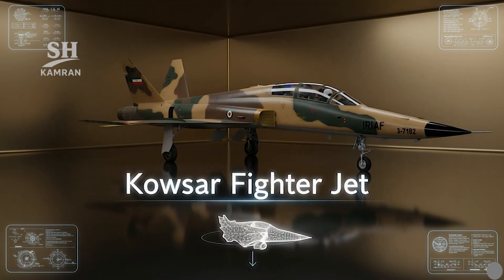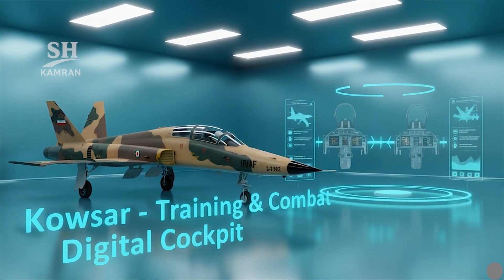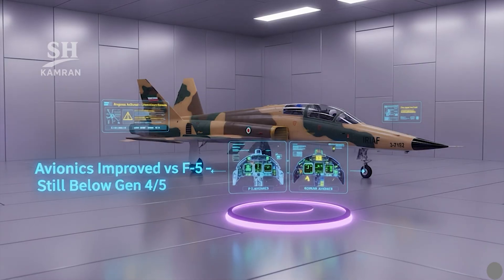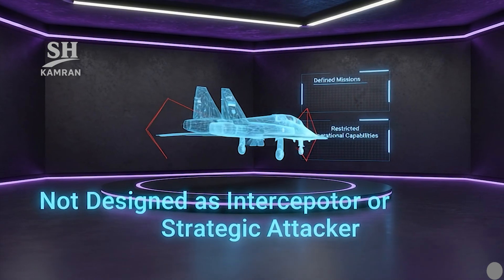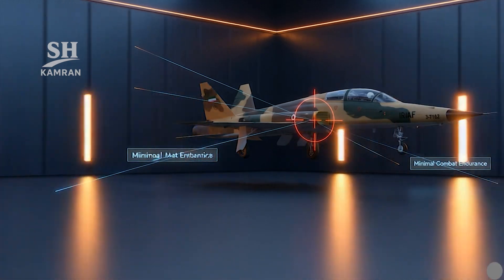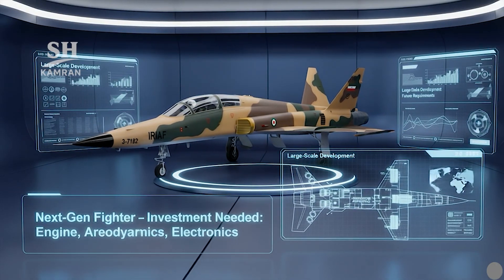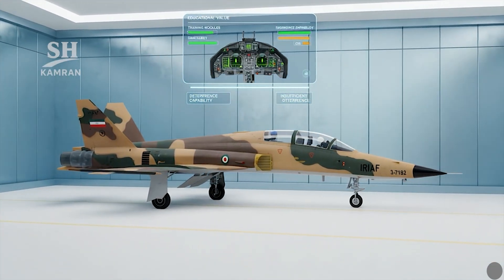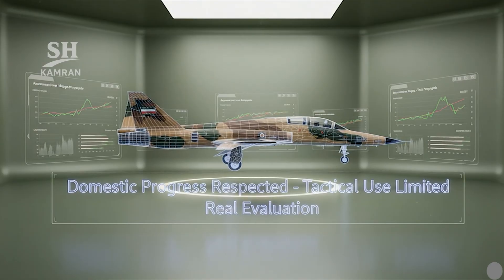Why Was Iran’s Kowsar Jet Absent from the 12-Day War. Explained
Iran unveiled the Kowsar fighter in 2018, a design derived from the American F-5 Tiger, aimed at renewing its aging fleet. The project was developed by HESA Aerospace Industries, and although a mass production line was showcased at the ceremony, the real output remained limited, with official sources confirming fewer than ten units delivered.

Kowsar was introduced as a training and light combat aircraft, available in both single-seat and twin-seat versions. It features a digital cockpit with multi-function displays, a HUD, and upgraded avionics compared to the F-5. Its OWJ engine, reverse-engineered from the J85, generates around 22 kilonewtons of thrust, which is acceptable for light missions.

The jet reaches a maximum speed of about 1,700 km/h with an operational ceiling of 15,800 meters. Its range is 1,100 kilometers with internal fuel and up to 1,800 kilometers with external tanks. Armament includes a 20mm cannon, free-fall bombs, and a payload capacity of 3,200 kilograms for rockets and missiles, though its combat capability is considered medium and tactically limited.

Kowsar’s radar system, domestically built or reverse-engineered, has a range of about 90 kilometers and can engage two targets simultaneously. While this works for point defense missions, the lack of networked radar and advanced electronic warfare makes it unsuitable for modern battlefields. As such, its primary role is pilot training and light tactical missions rather than strategic or interception duties.

In the recent 12-day conflict between Iran and Israel, Kowsar was absent. The main reasons were technical and strategic: its range was insufficient to reach Israel, aerial refueling is limited, and its vulnerability to advanced air defenses posed high risks. Instead, Iran relied on long-range missiles and drones, which offered precision strikes without endangering pilots.

Ultimately, Kowsar serves more as a symbol of domestic aerospace capability and a valuable training platform than as a direct deterrent. It represents respectable progress in indigenous design, but its tactical use remains limited. Iran’s true deterrence power continues to rest on its missile and drone arsenal, with Kowsar playing only a supporting role rather than a central one.